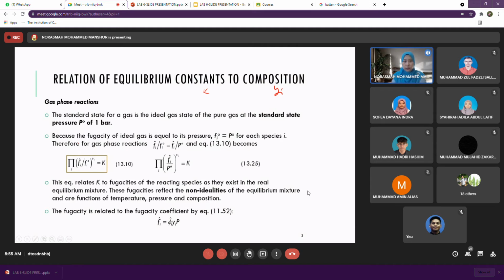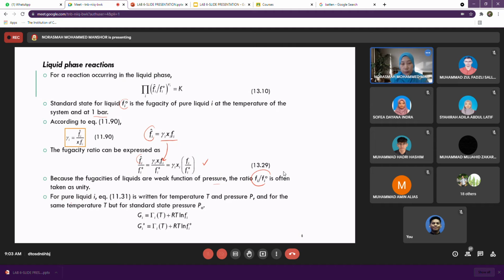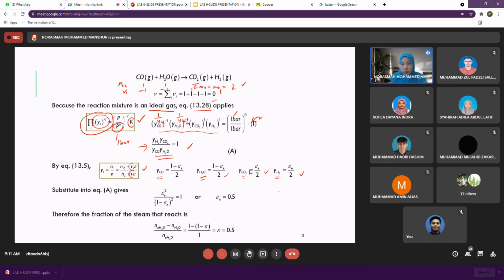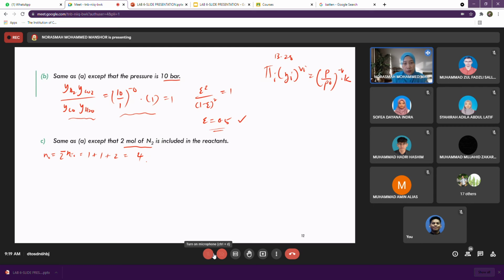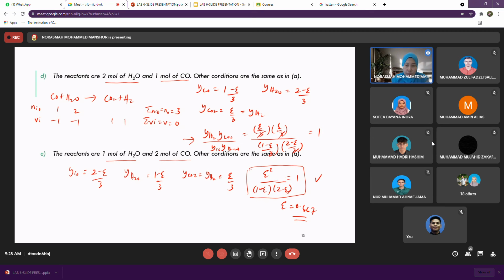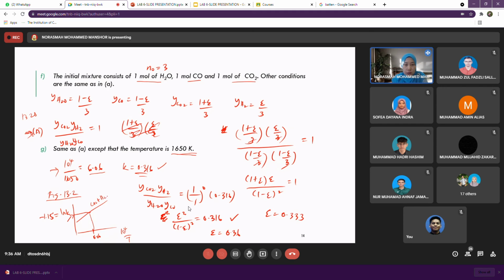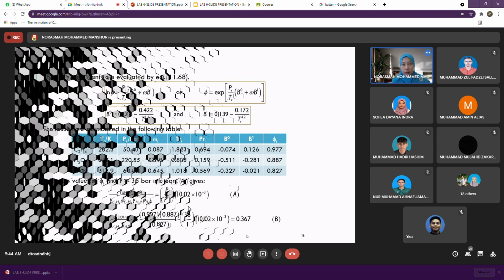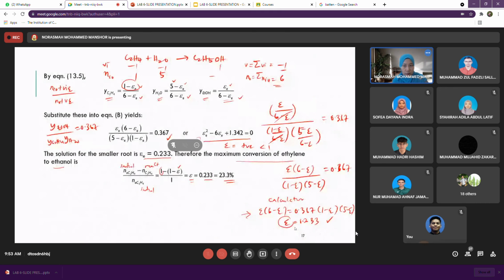CHE553 1st Lecture Week 13